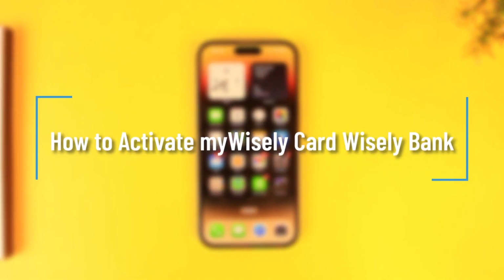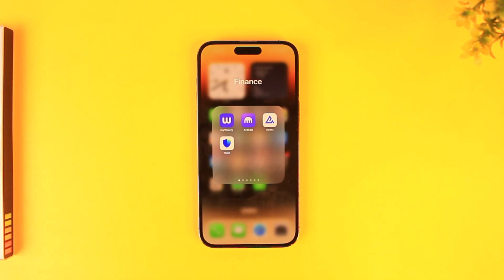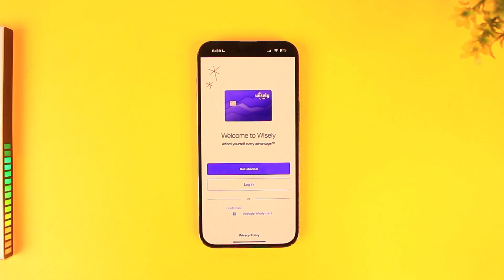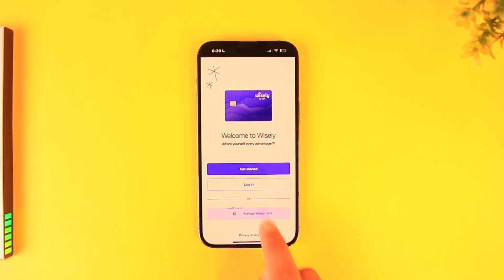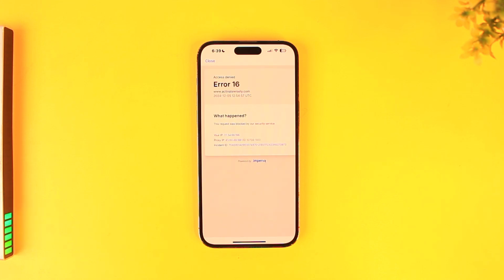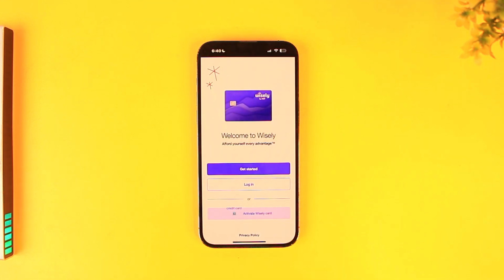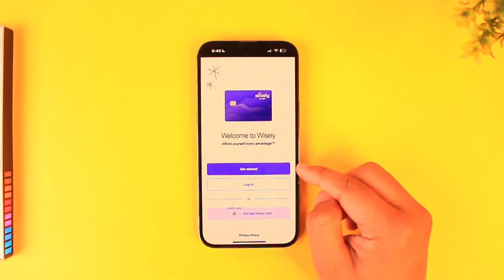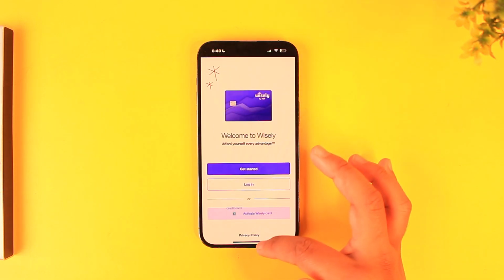Wisely Bank: How to Activate myWisely Card !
Activating your My Wisely card is a straightforward process that allows you to start managing and using your card through the My Wisely app. The app provides an easy-to-follow method for activation, ensuring your card is ready for use quickly.

To begin, download the My Wisely app from your device’s app store (available for both iOS and Android). Once the app is installed, open it on your device. On the main interface, locate and tap the "Activate Wisely Card" option at the bottom of the screen.

The app will guide you through the activation process. You’ll need to enter your card details, including the card number, expiration date, and CVV (security code on the back of the card). If you already have a My Wisely account, you may also need to log in to complete the activation. Follow the prompts to provide the necessary information.

After entering your details and completing the steps, your card will be successfully activated. You can now use it for transactions and manage your finances through the app, including tracking balances, monitoring transactions, and setting up direct deposits.

Timestamps:
0:00 Introduction
0:05 Downloading the My Wisely app
0:12 Opening the app and selecting "Activate Wisely Card"
0:20 Entering card details (number, expiration date, CVV)
0:29 Logging in if required
0:33 Completing activation
0:48 Conclusion